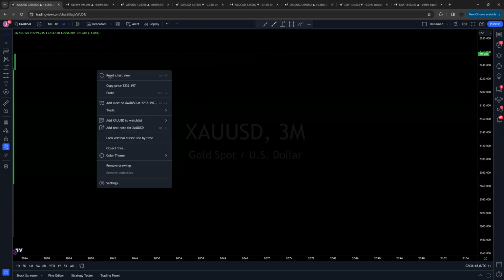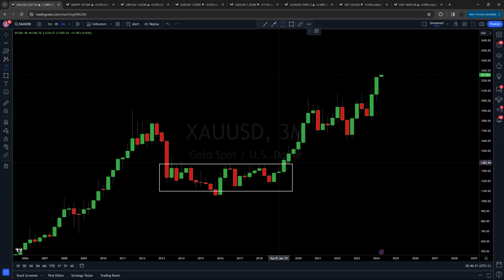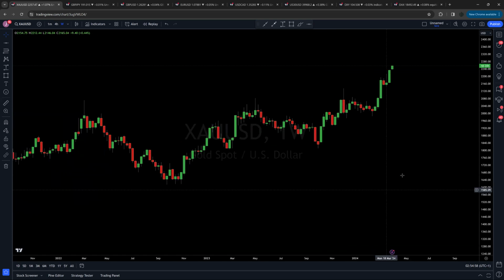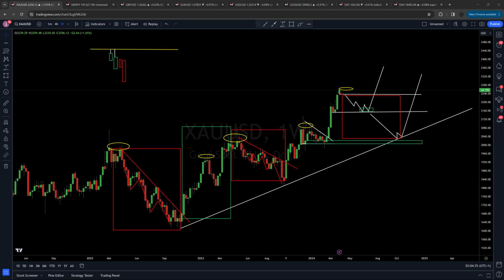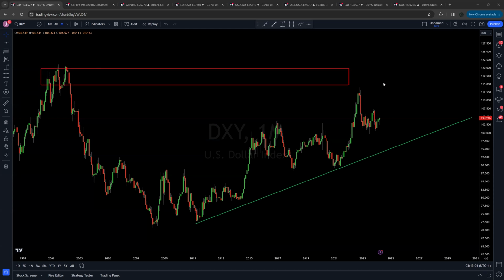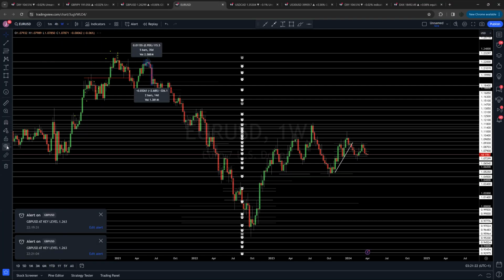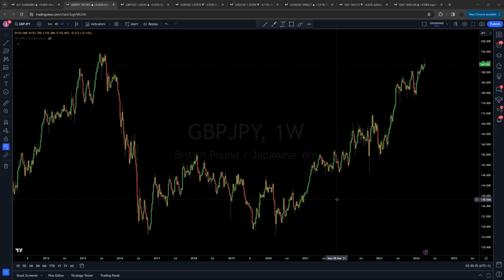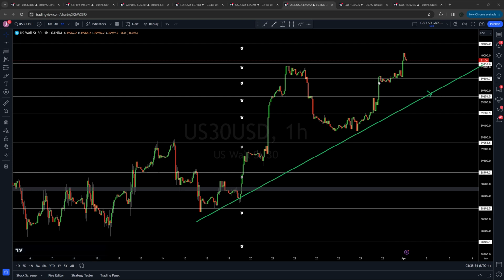MACRO HIGHER-TIME FRAME ANALYSIS AND INSIGHTS!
Fundamental and technical analysis that was done for the private channel at the start of April 2024 with this being a routine webinar every month and quarter.

This is on top of the daily live sessions, market analysis, news room, community and more.